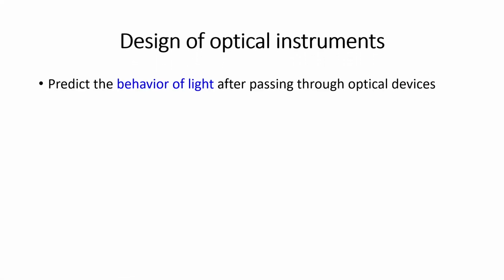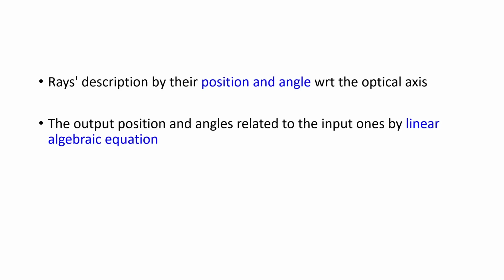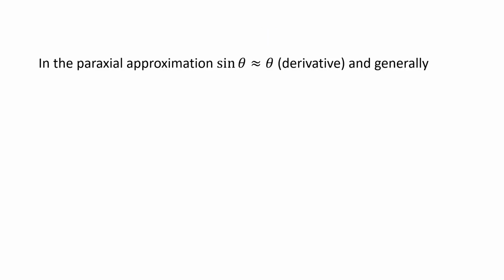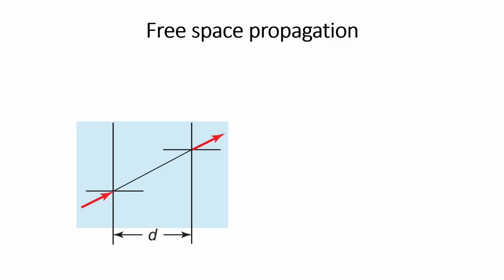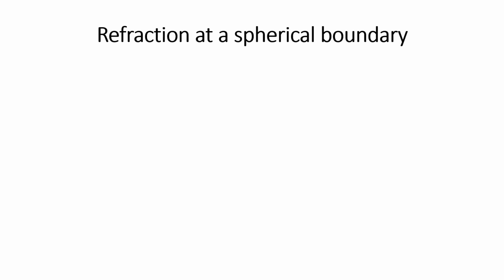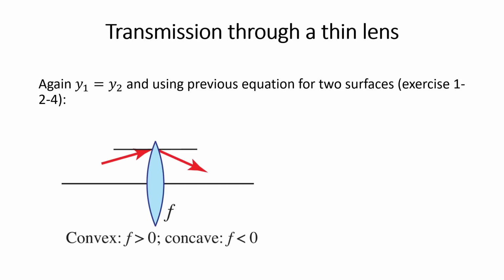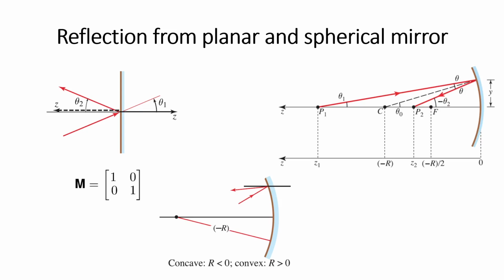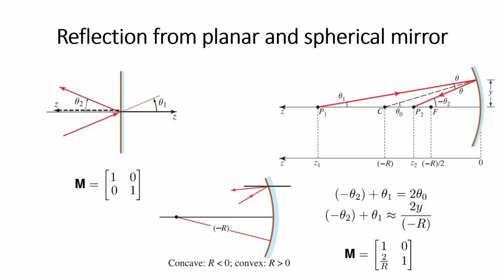Matrix optics: Ray tracing simplified (1-8)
🔬 Ray Tracing by Matrix Optics | Fundamentals of Photonics

Welcome to another exciting lesson in our Fundamentals of Photonics playlist! In this video, we explore ray tracing using matrix optics, a powerful method used in geometrical optics to analyze optical systems efficiently.

We begin by introducing the paraxial approximation, which simplifies light propagation through optical elements like lenses and mirrors. Then, we dive into the ray transfer matrix method, showing how matrix optics can be used to model complex optical systems in a straightforward, mathematical way.

Topics Covered in This Video:
✅ Introduction to ray tracing in optics
✅ The paraxial approximation and its significance
✅ How to use the ray transfer matrix method
✅ Understanding simple optical systems through matrix optics

This video is part of a comprehensive photonics course, perfect for students, researchers, and anyone interested in optics and photonics. Whether you're studying lens systems, optical instruments, or beam propagation, this tutorial will help you grasp the fundamentals of ray tracing in matrix optics.